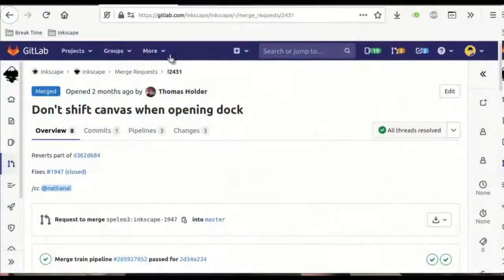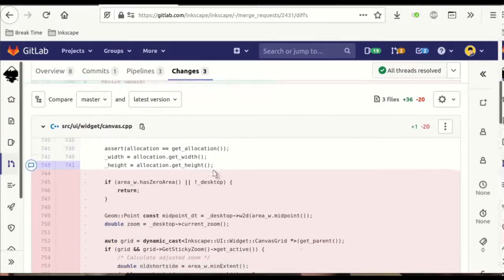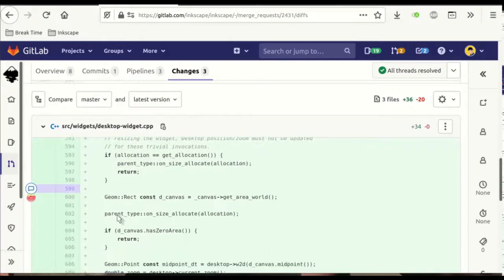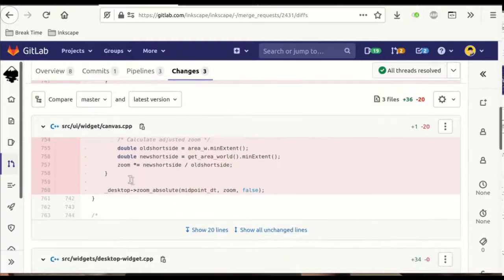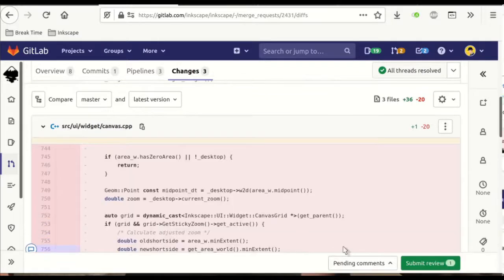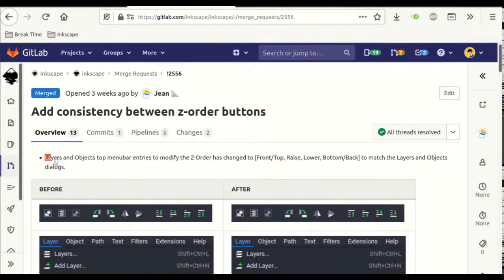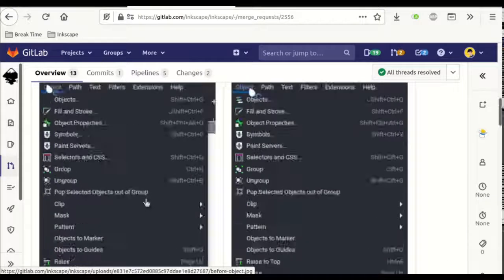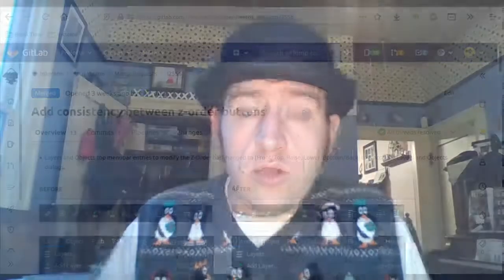Boxing Day Code Review! Inkscape Update Dec 26th 2020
How is Inkscape developed? In this quick video I go through an example of how we might look at code and non-code contributions and why review is so important to the project.